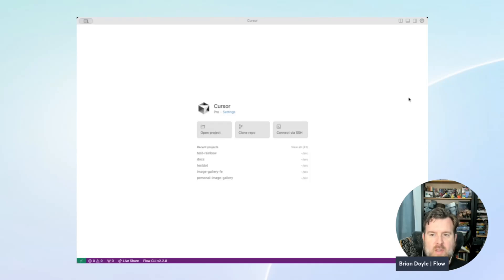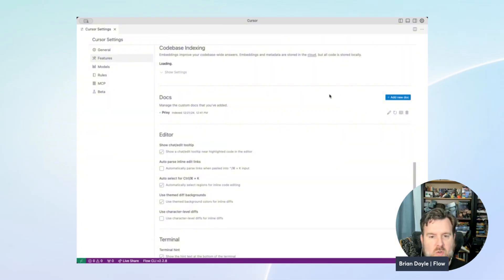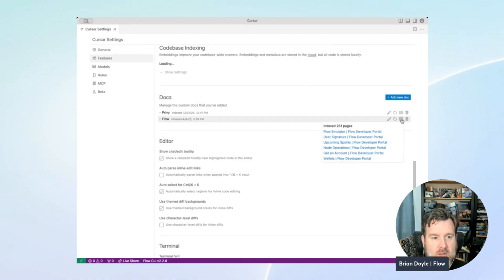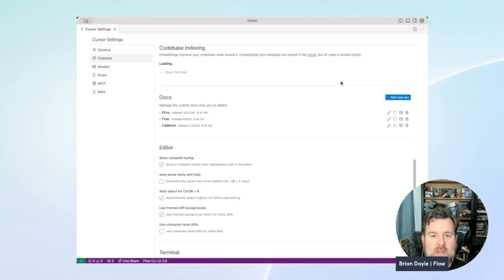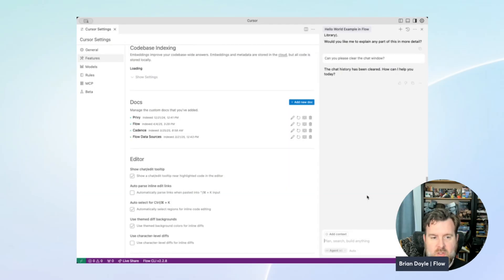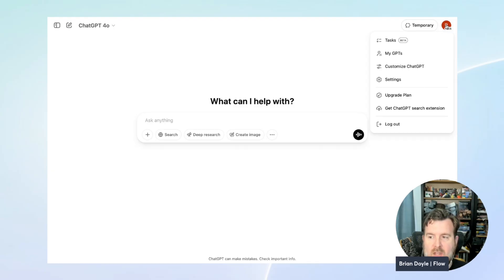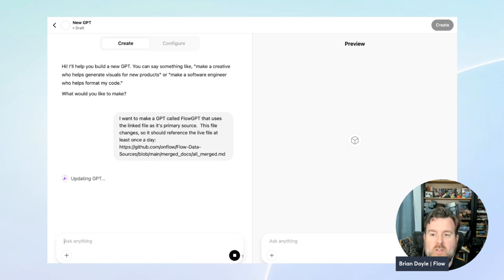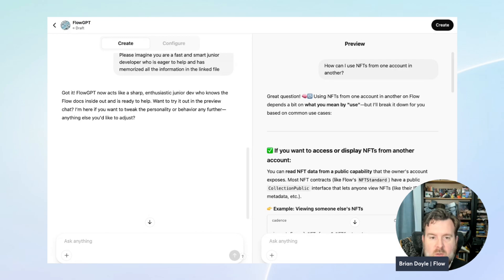Supercharge Your Flow Dev Stack with AI | Custom GPTs + Smart Docs in Cursor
This tutorial walks you through how to set up AI tools to supercharge your development workflow on Flow. You'll learn how to integrate Flow documentation directly into Cursor for smarter code suggestions and build a custom GPT trained on up-to-date Flow resources — including Cadence, EVM, and more — to answer your questions faster and more accurately.
Starting with Cursor, we’ll walk you through indexing official Flow docs, Cadence language references, and a powerful community-curated resource called Flow Data Sources. Then we’ll create a custom GPT assistant that combines all of these materials into one highly responsive coding companion.

Whether you're just getting started or building advanced onchain applications, these AI tools can help you move faster and stay focused — with the right answers, right when you need them.

🧠 Bonus: All links and written instructions are included below!